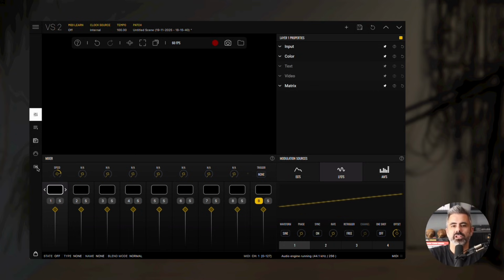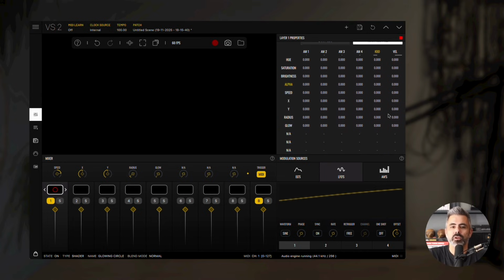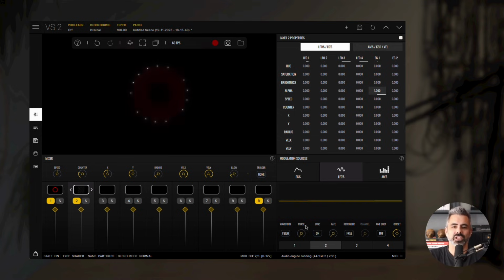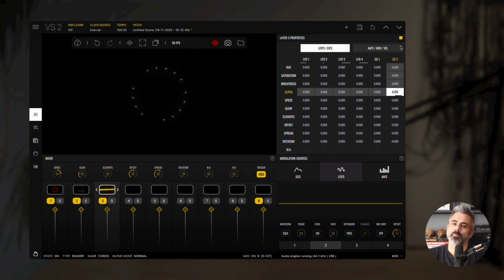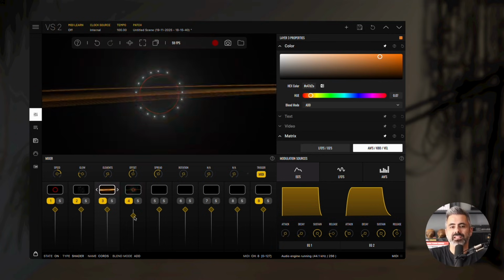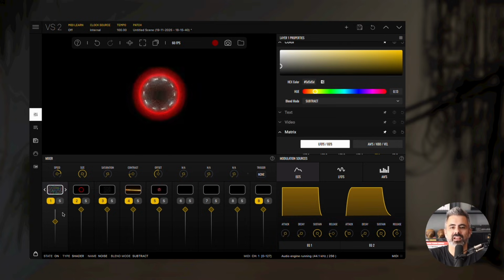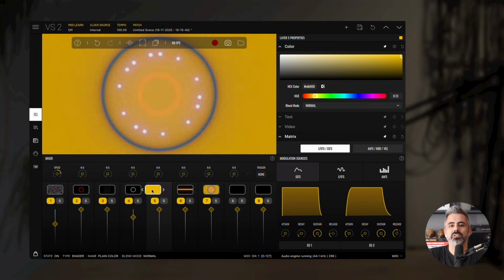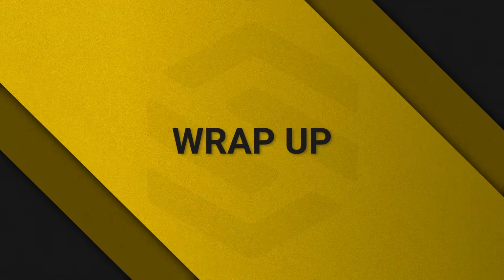VS 2 Tutorial - Compositing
In this tutorial, we create a full composited visual inside VS 2 using multiple layers, shaders, textures, MIDI data, envelopes, LFOs, and blend modes.
You’ll see how different visual elements—kick, snare, clap, pads, bass, and lead—can interact musically to form a polished, dynamic composition.

We use the Synthwave 2 demo audio and its MIDI counterpart to trigger and modulate several materials, combining them with feedback, additive blending, noise textures, and subtle background elements for depth.

Whether you're new to VS or looking to level up your visual compositions, this tutorial shows how to blend multiple signals and layers into a cohesive final result.

Chapters:
00:00 - Intro
00:28 - Compositing
01:00 - Loading audio + MIDI
01:39 - Visual reacting to kick
02:22 - Visual reacting to snare & clap
03:50 - Visual reacting to lead
04:55 - Adding feedback
05:44 - Adding texture
06:50 - Visual reacting to bass synth & pads
07:55 - Adding color
08:25 - Adding more texture
09:00 - Final result
09:13 - Wrap up